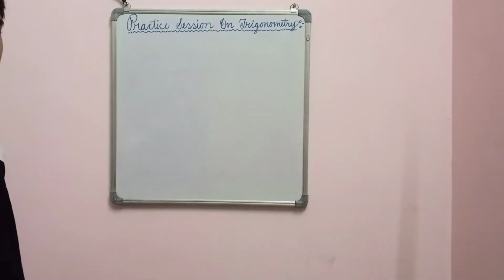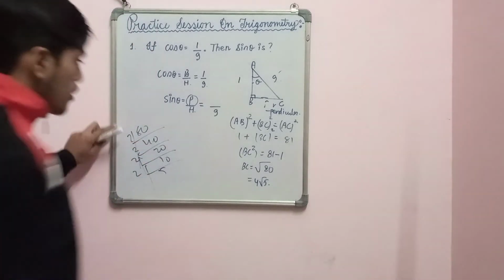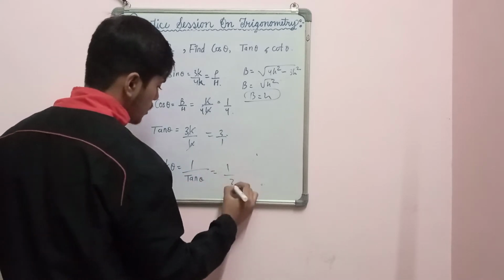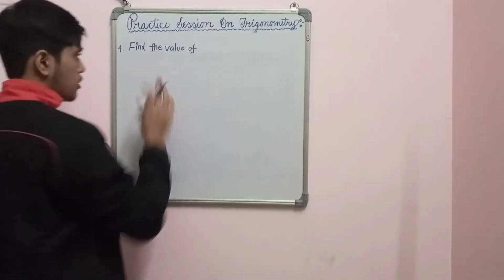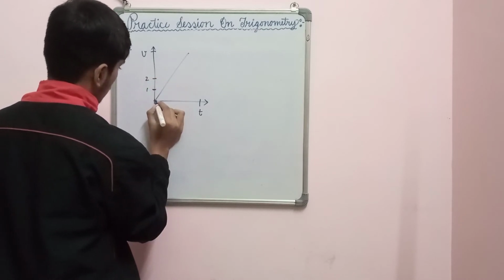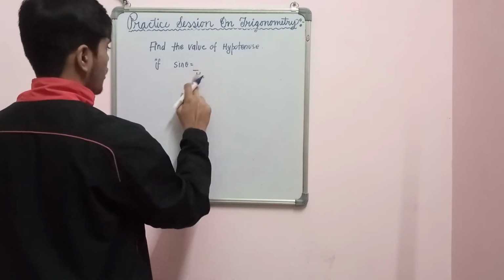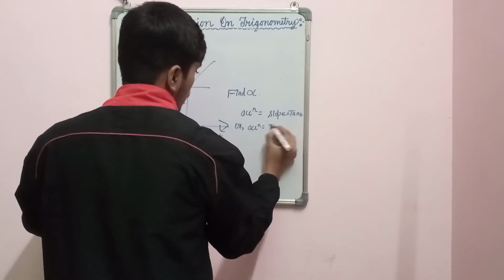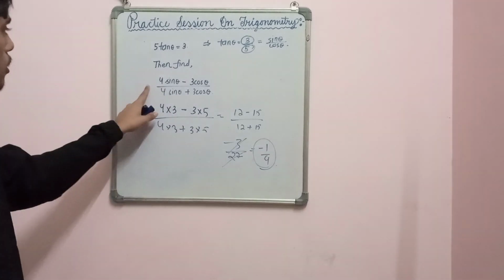Practice session on trigonometry Mathematics for physics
In this video we have covered some questions on trigonometry based on our last video.